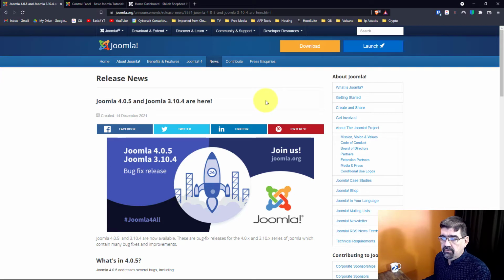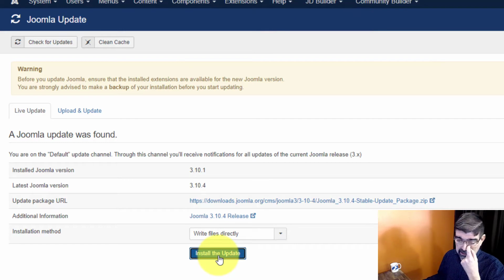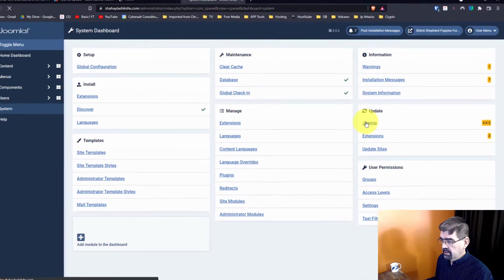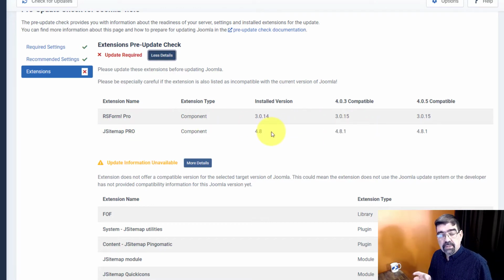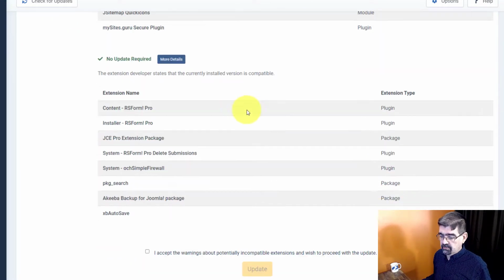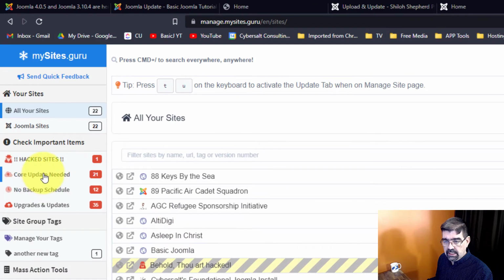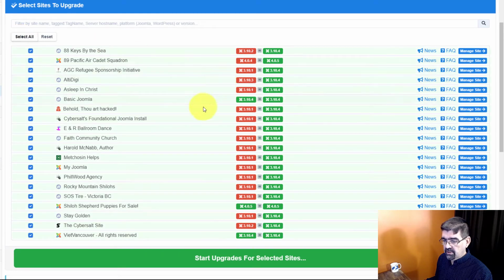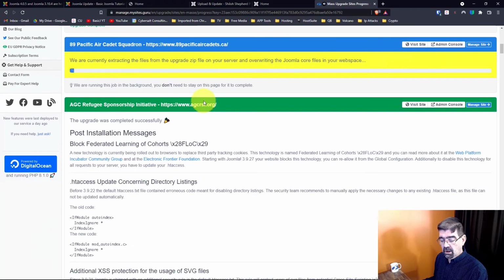🔧How to Update Joomla to 3.10.4 or Joomla 4.0.5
I this video we will see how to update your Joomla 3 site to 3.10.4 or how to update your Joomla 4 site to Joomla 4.0.5.

We'll see how to update one Joomla site at once or multiple Joomla sites all at once!

Joomla! 3.10.4 and Joomla 4.0.5 Releases